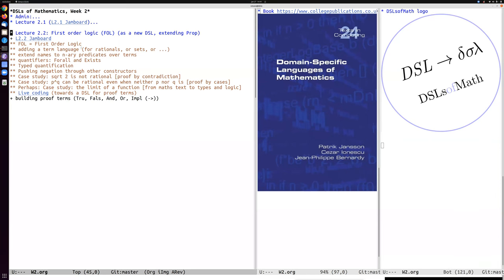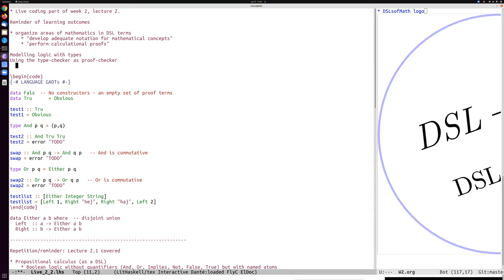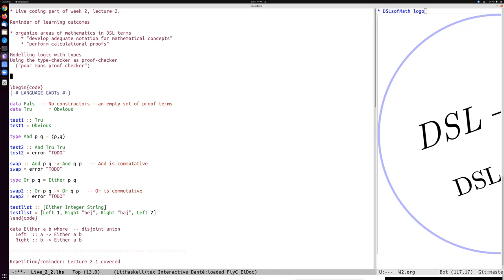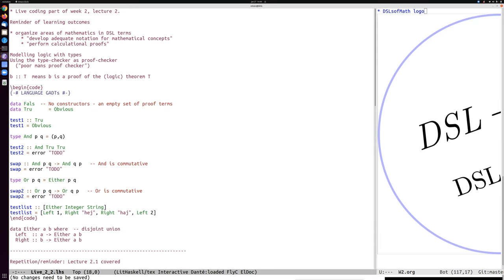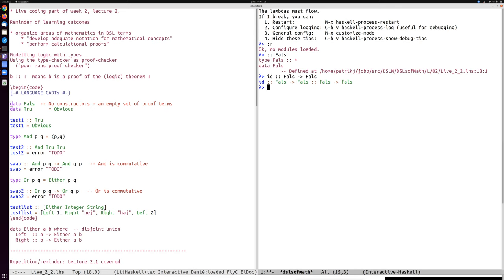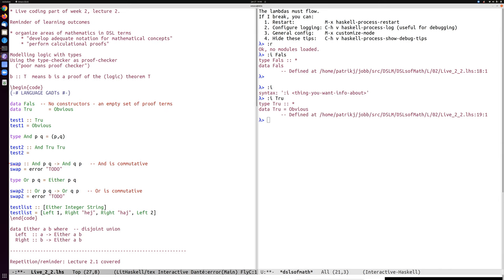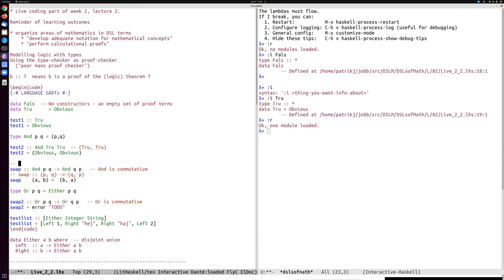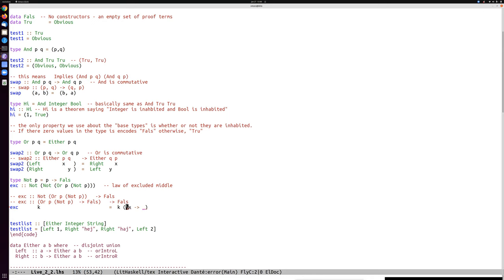DSLM 2022 L2.2.3